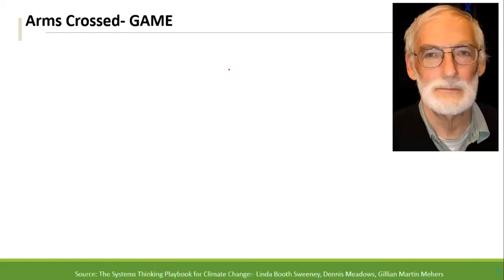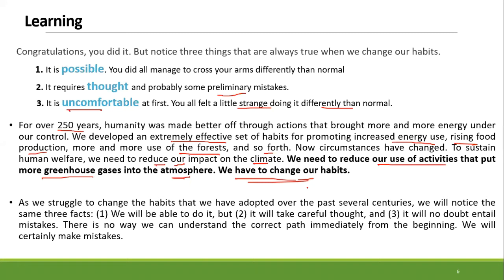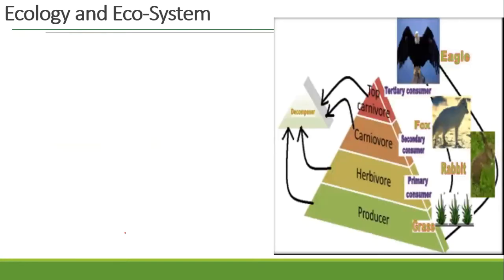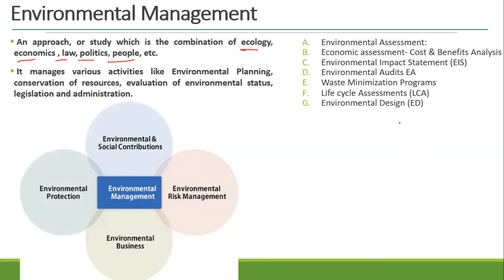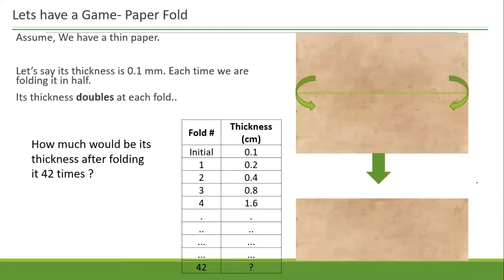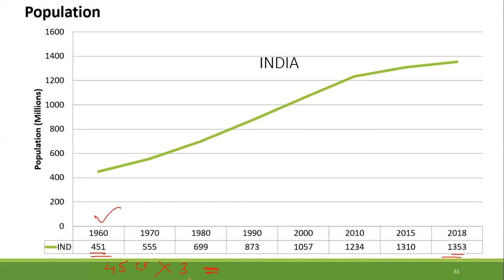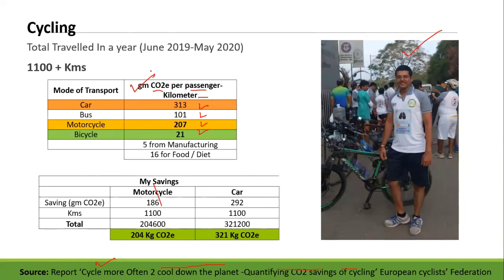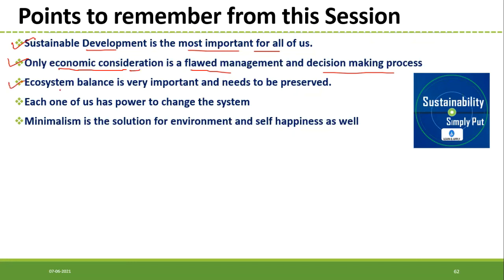Environmental Awareness session at Brindavan College Bangalore_7th June 2021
You can download the Action Guide for Environment Conscious life through this

Learn the basics of Sustainability with me through the course on Udemy: ‘Learn the Basics of Sustainability in Simple Language’

Thanks. Please take care.